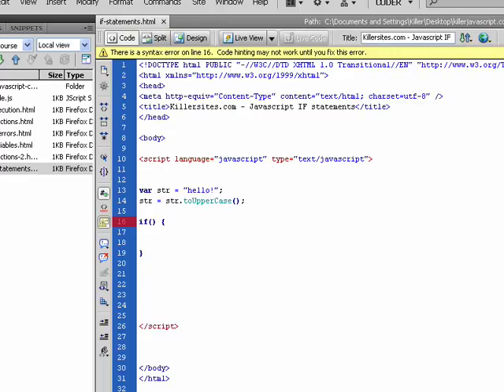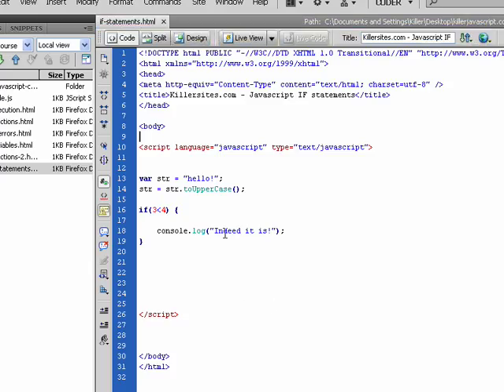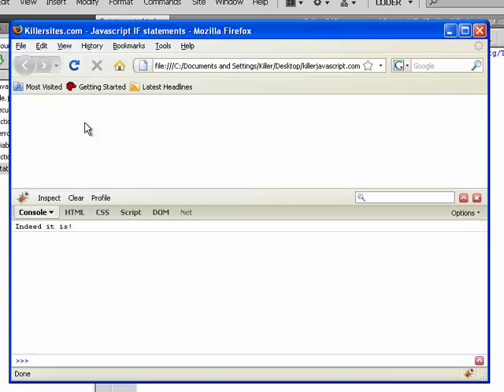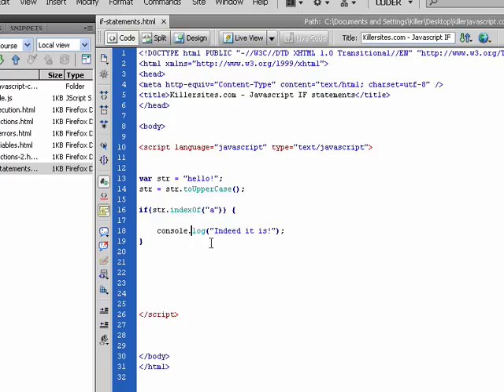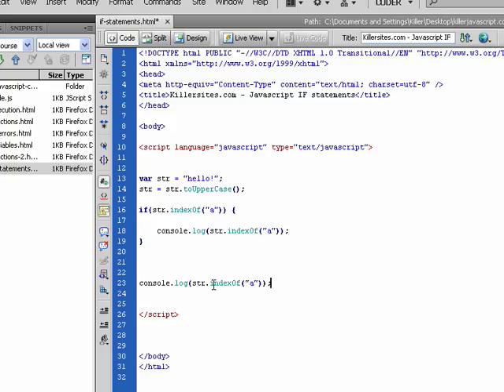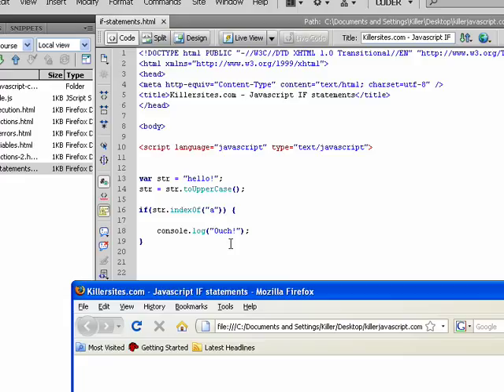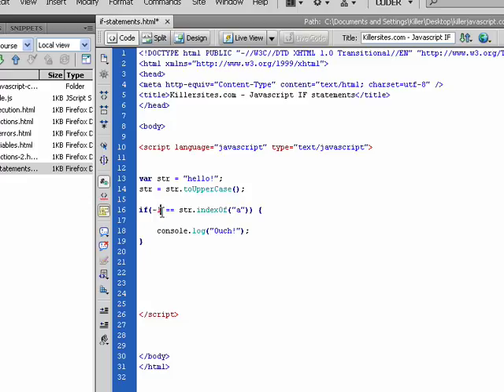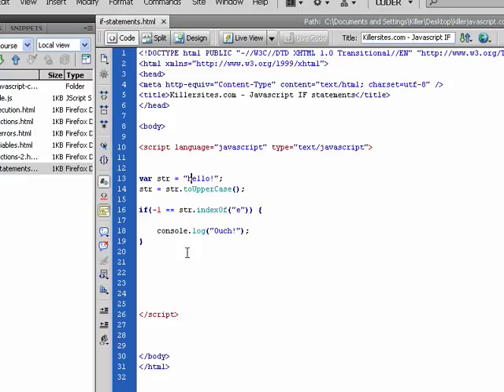09 if Statements Part 1